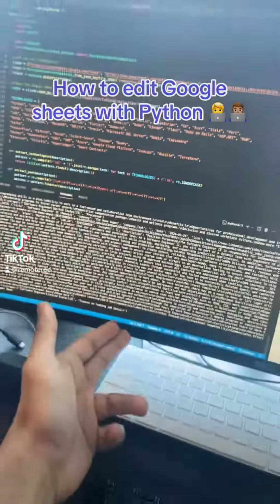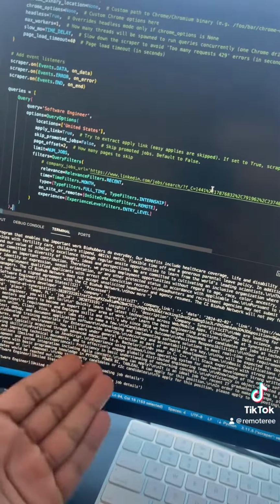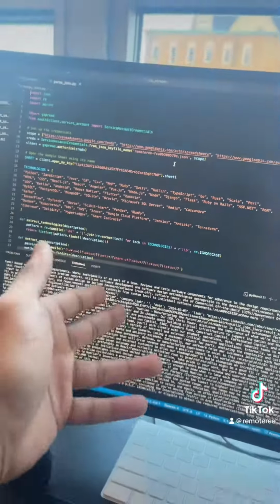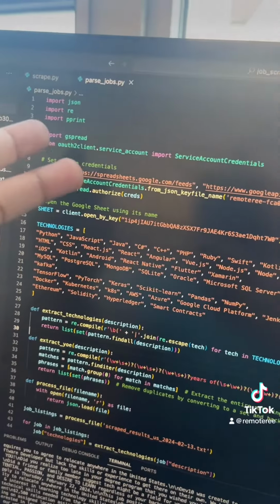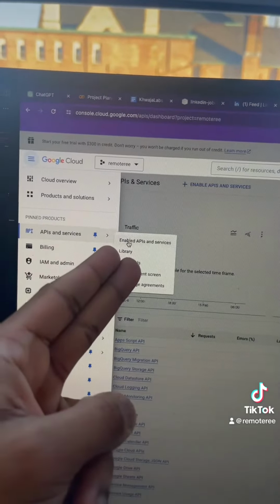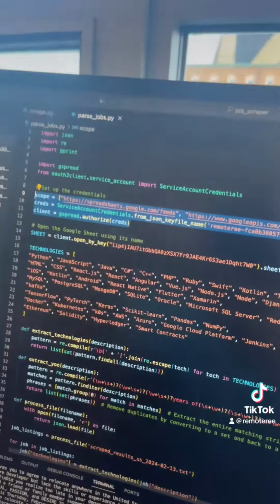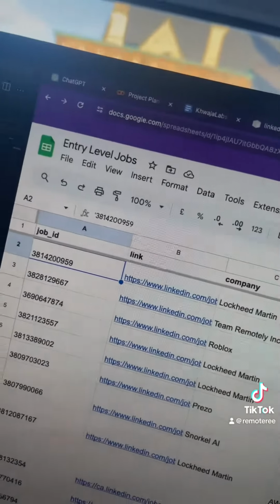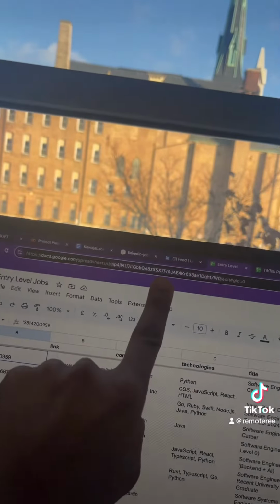How to edit Google sheets with Python